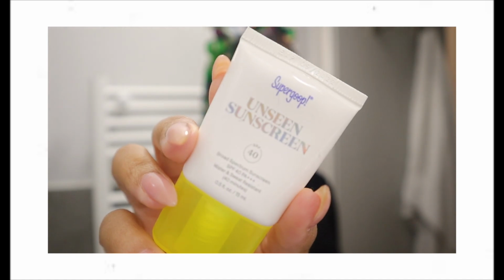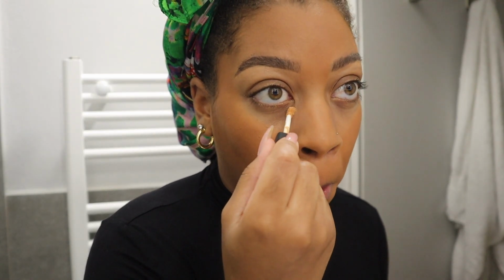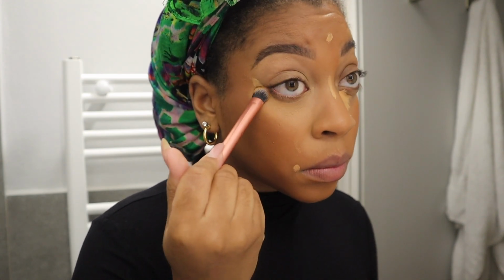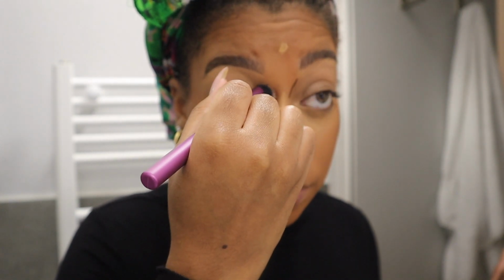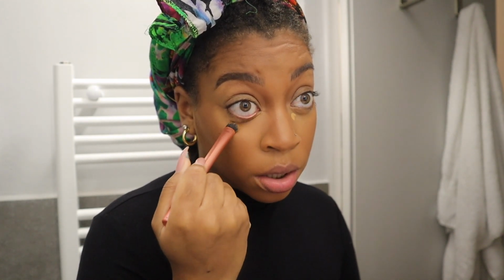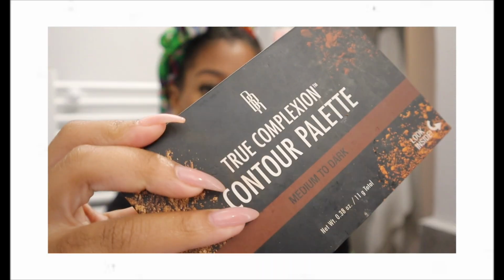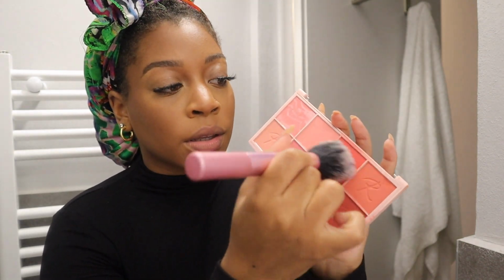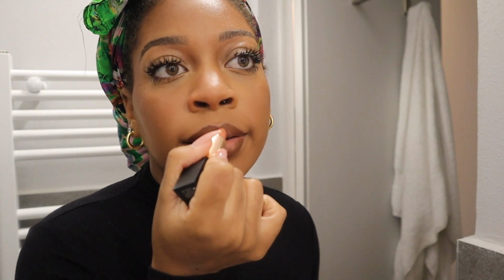Get ready with me in Milan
I don't post makeup vids often buuuuut it's one of my favorite things to do on the low! Enjoy this chill get ready with me 💄

⋒Products
-La Roche Posay Effaclear Duo
-Supergoop Unseen Sunscreen
-Fenty beauty soft matte primer
-Fenty beauty powder
-Charlotte Tilbury  powder
-Black Radiance contour kit medium
-Makeup Revolution Blush Palette
-Charlotte Tillbury flawless finish setting spray